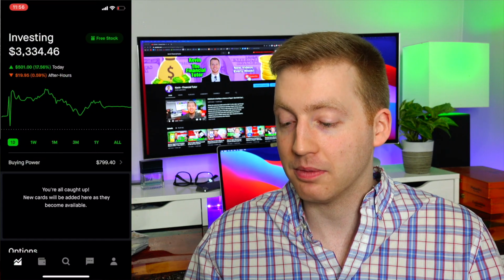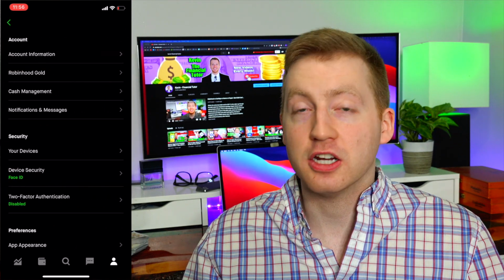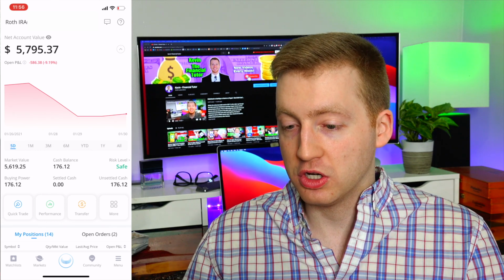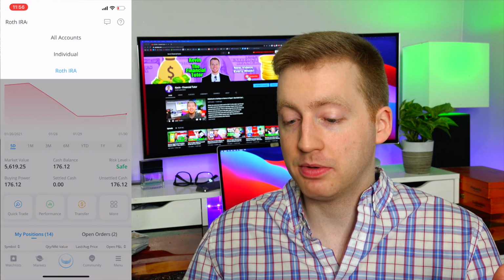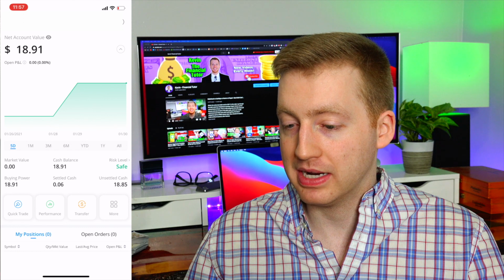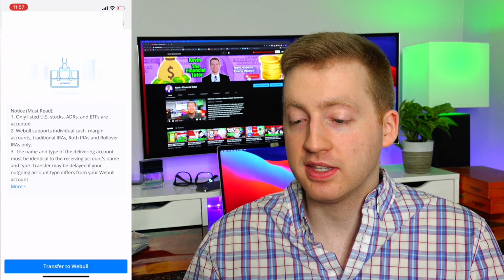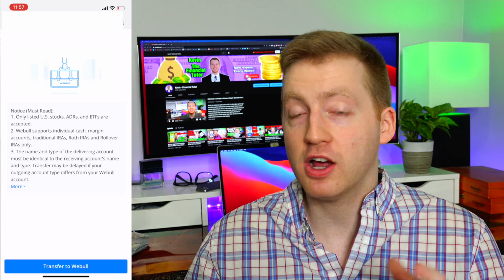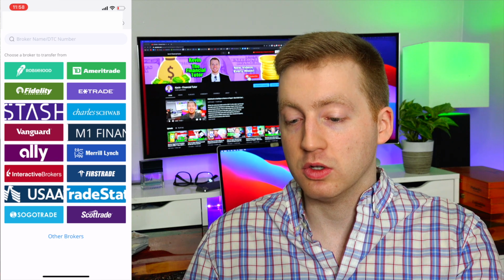Transfer Stocks to WeBull Without Losing Money | Here's How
Are you fed up with your current brokerage? This video demonstrates how simple it is to transfer all of your stocks, cash, and even options from a platform like Robinhood to your Webull account. I'll guide you through the process, covering how to use Webull for a smooth transition of your brokerage account. Learn how to transfer stocks to Webull and see why I prefer it over Robinhood.

This tutorial also works for transferring your portfolio from TD Ameritrade, Fidelity, E-trade, Stash, Charles Schwab, Vanguard, M1 Finance, Ally, Merrill Lynch, Scottrade and a lot more!